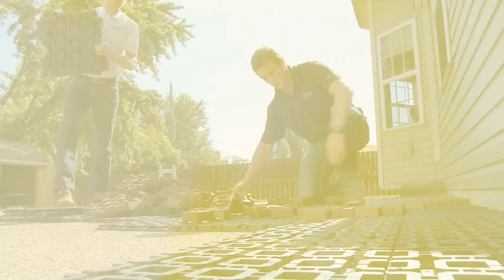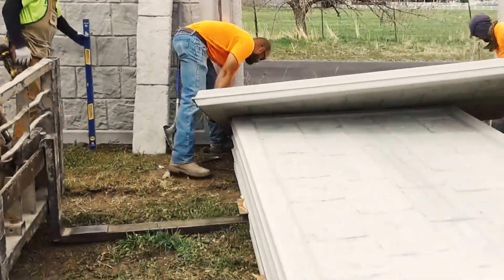Latest Smart Construction Technologies That are Changing the Game!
Discover the latest smart construction technologies that are changing the game! In this video, we explore innovative techniques that are revolutionizing the construction industry, from 3D printing to prefabrication and drone-assisted construction. Learn how these methods are increasing efficiency, reducing costs, and improving safety on construction sites.